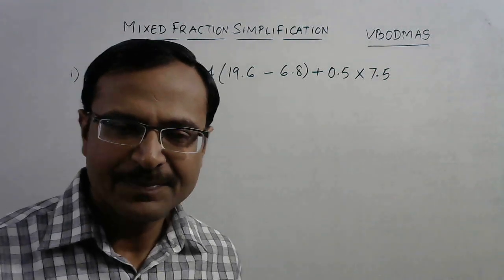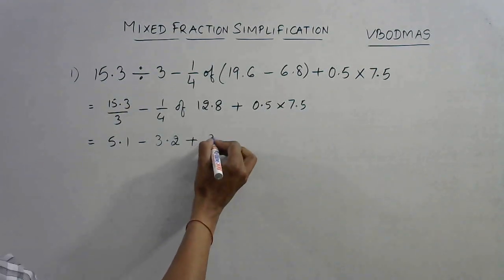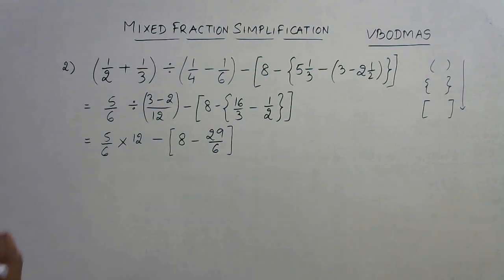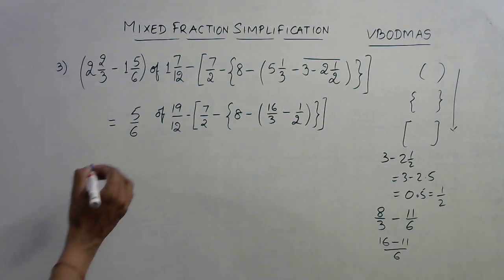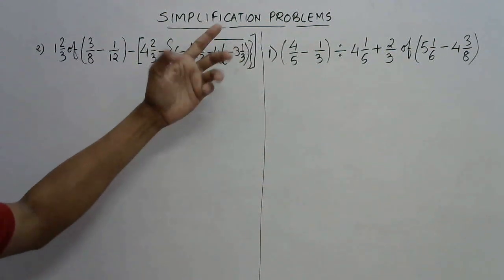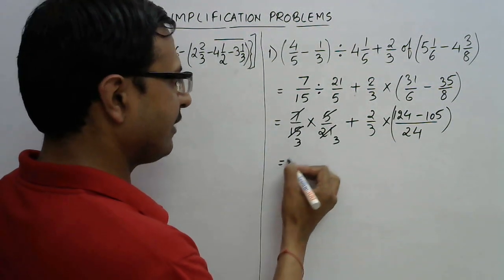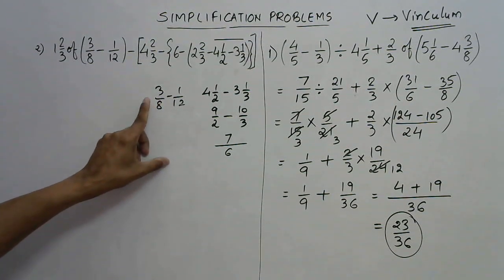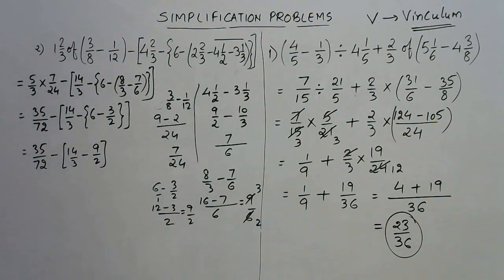Simplifications were ## Never SO SIMPLE ##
Problems related to simplification using the concept of VBODMAS are very common in entrance exams and for junior students also. watch this video to learn how to solve some problems easily. for more videos, keep visiting:

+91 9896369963